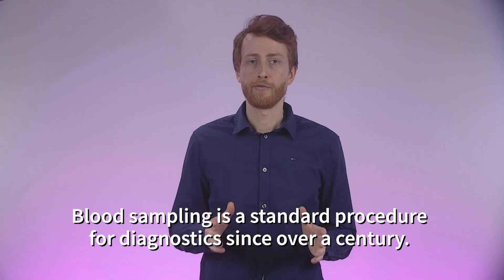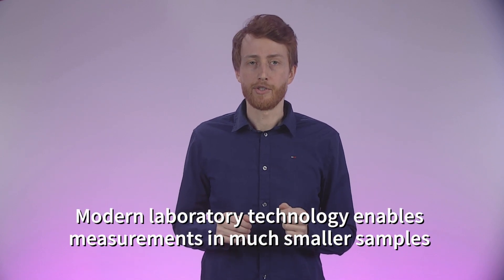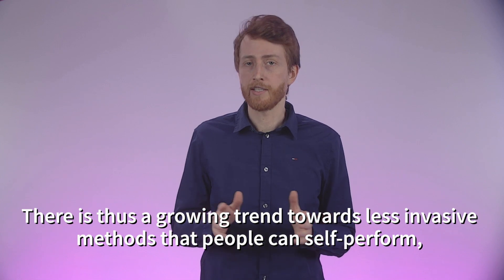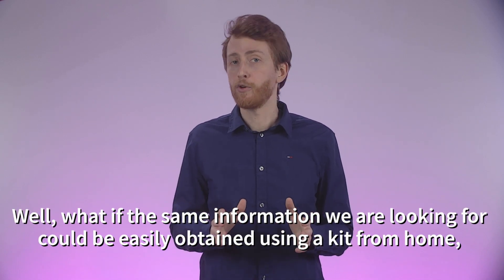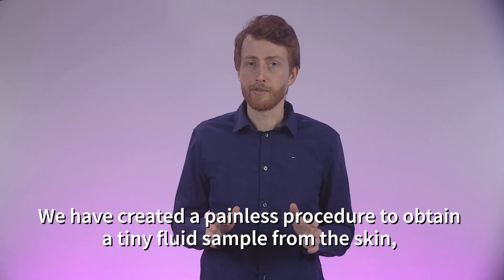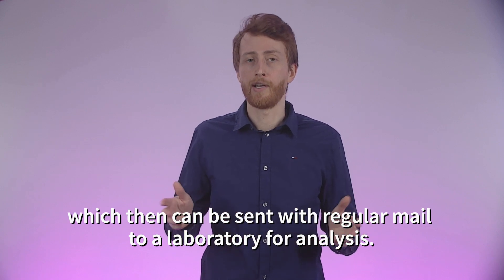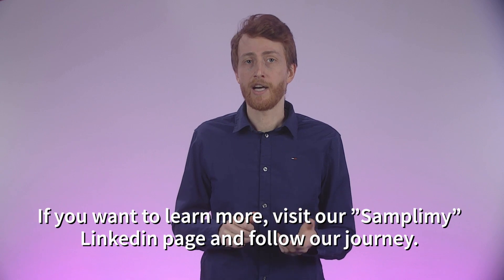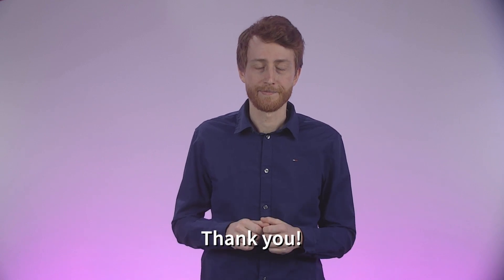Samplimy - KTH Innovation pre-incubator program Batch 15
A painless and blood-free microsampling kit for diagnostic applications, enabling cheap, safe and controlled sampling of skin interstitial fluid at the point of care or at home. This technology promises to simplify the logistics involved in traditional blood-based sampling, while increasing patient comfort and compliance.

Samplimy was founded at KTH Royal Institute of Technology with support from KTH Innovation. They were one of the teams in Batch 15 the KTH Innovation pre-incubator program, a 12-month program to accelerate the development of promising startup projects from KTH.